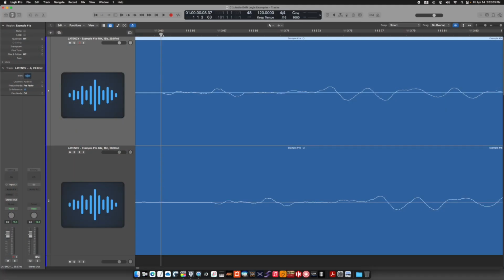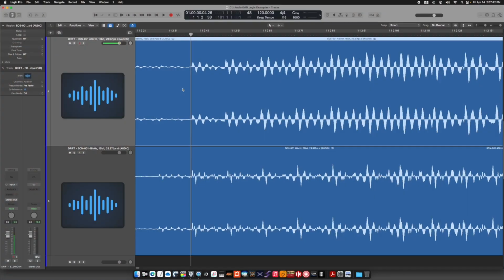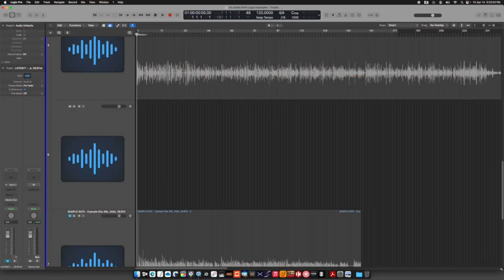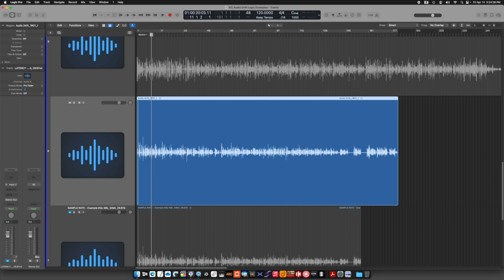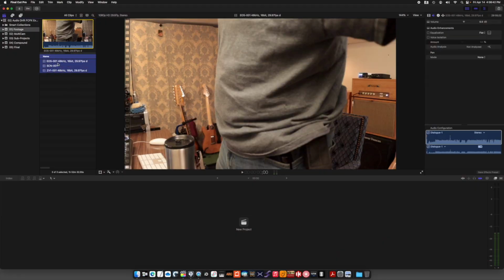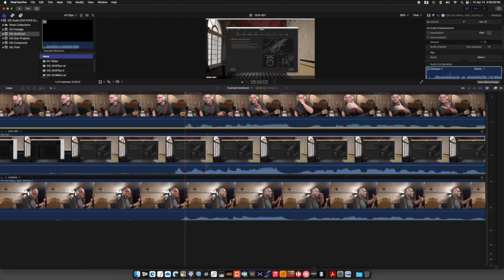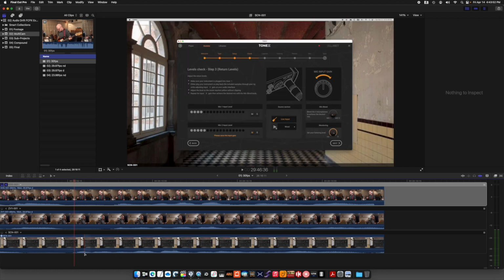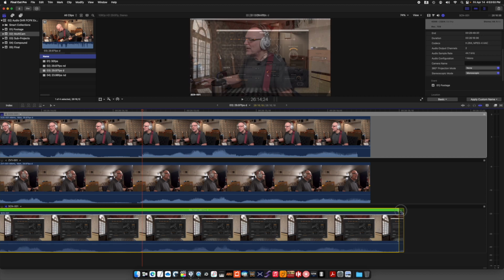What is Drift?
WOW!!!

I have been working on this one for four weeks! Aside from a lot of other things tying up my time, this has been the hardest subject for me to cover. Not because I don't understand the issue, but because it's so tough to explain some of the background terms necessary to understand audio drift and what causes it. I had another version of this completely shot, edited and even uploaded. When I did my final review, I realized that it made no sense! So back to the drawing board. Then the audio didn't record on my screen recording so, after shooting the whole thing, I had to go back and reshoot the screen recording as if it was happening at the same time as the rest of the video.

Finally, I'm done! It might be one of my messiest videos, with a lot of jump cuts and not my best audio but...

Check out the most recent video release from my band, One Soul Thrust. It's the third video from our current album, "Slaves to the Sky, Masters to the Mess".